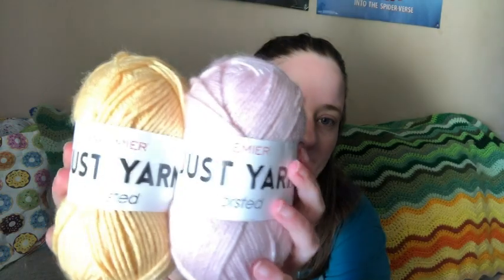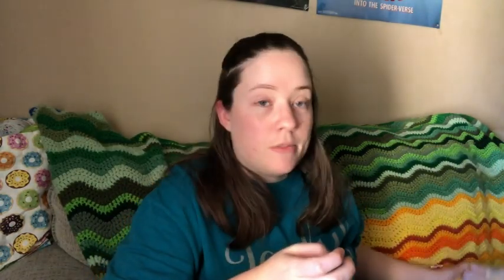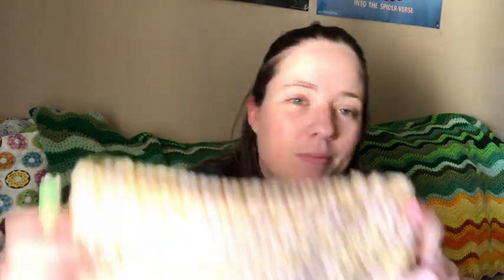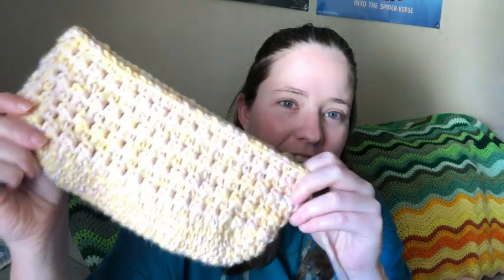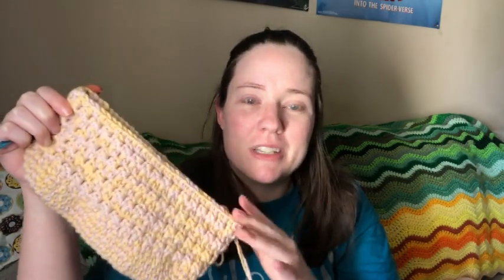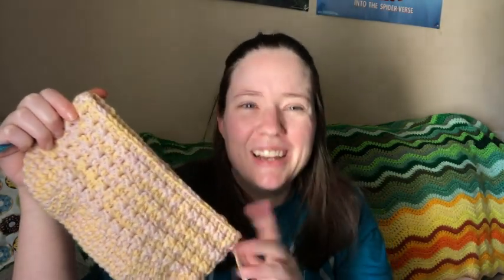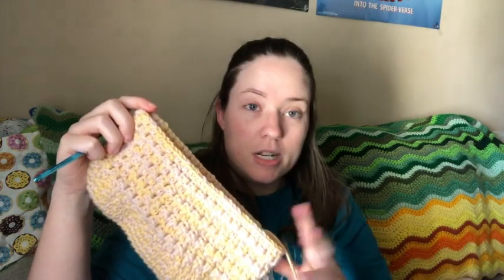Whatcha Working On Wednesday | WIP Wednesday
Happy Mail
Ella Roberts